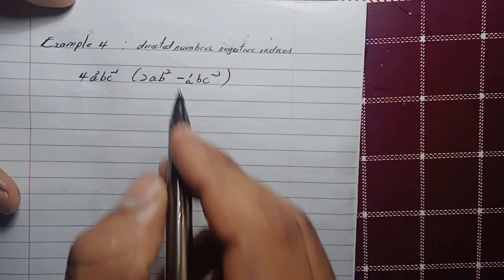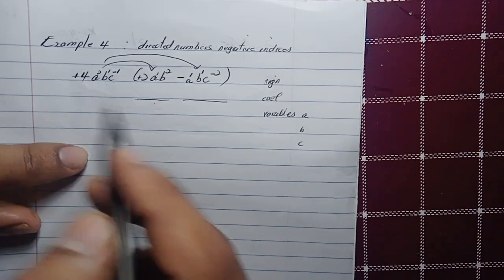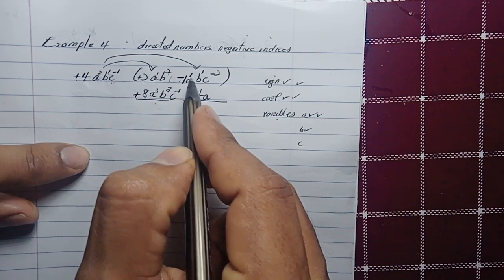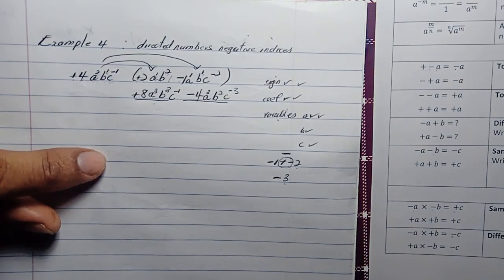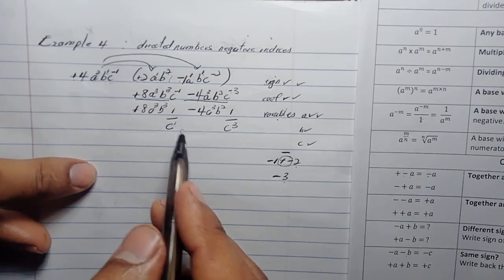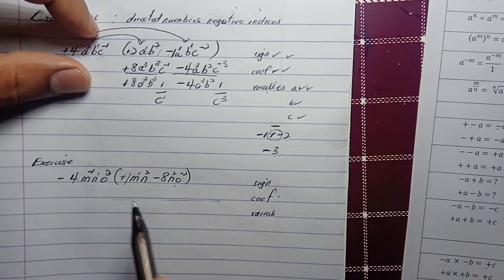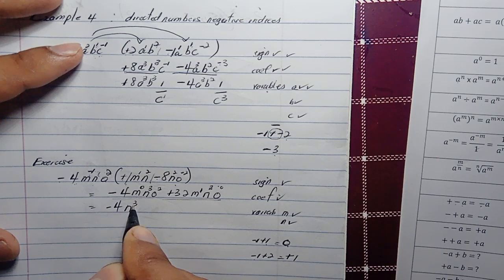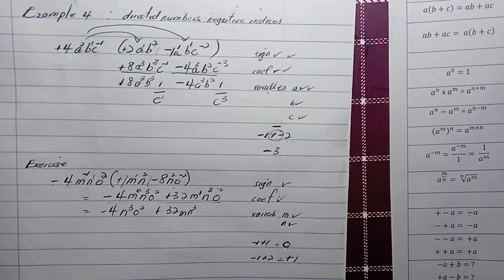Distributive Law | involving Negative Indices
Approach: When terms are in bracket, multiply each term by the term outside.

The distributive property of multiplication lets you simplify expressions wherein you multiply a number by a sum or difference. According to this property, the product of a sum or difference of a number is equal to the sum or difference of the products. a(b + c) = ab + ac

Basic rules handout:
(please change M to h at the beginning of the link, then copy it. It is the only way to have a link here)